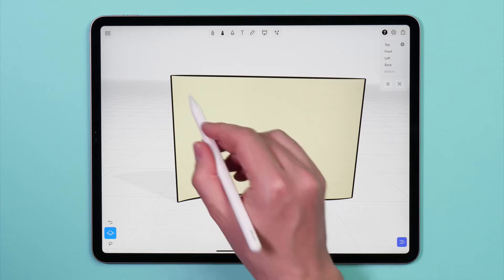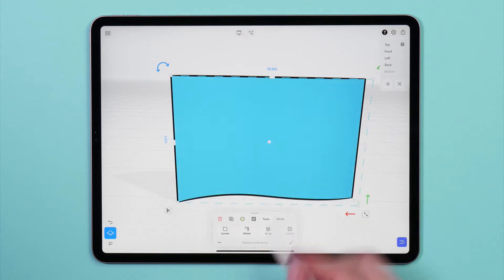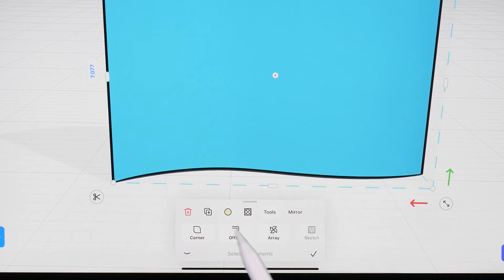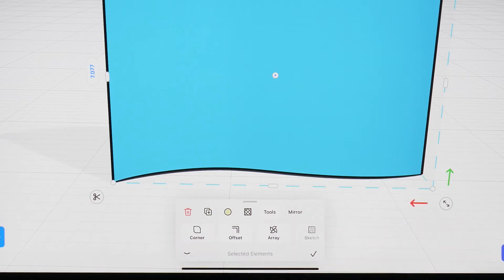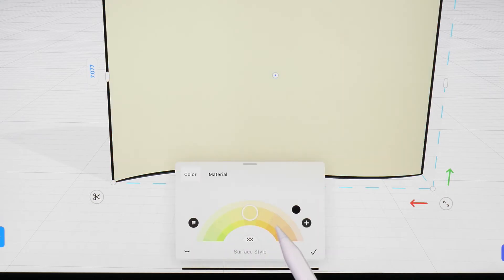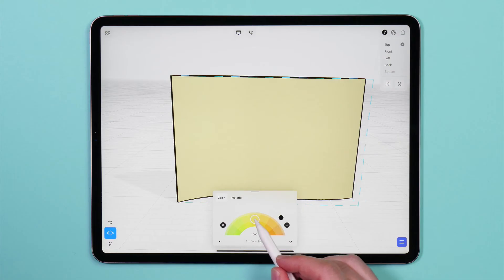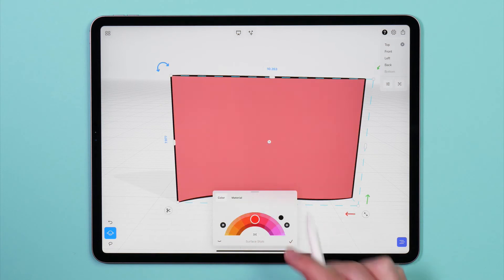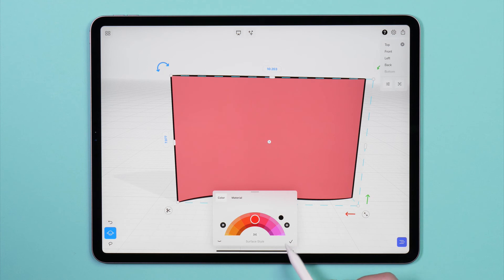uMake Help - Design - Surface Appearance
1. Double tap to select a surface or surfaces.
2. Tap the 'Surface Color' icon in the actions card indicated by a small circle with color inside.
3. Use the color wheel to change the surface color.
4. Tap the check mark to exit the surface appearance Action Card.